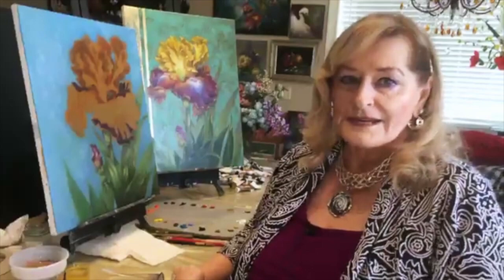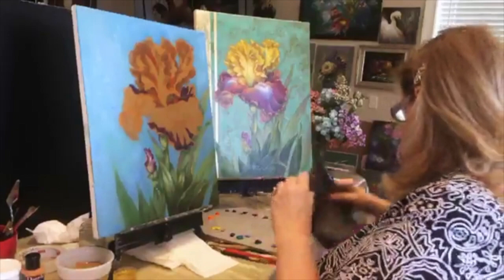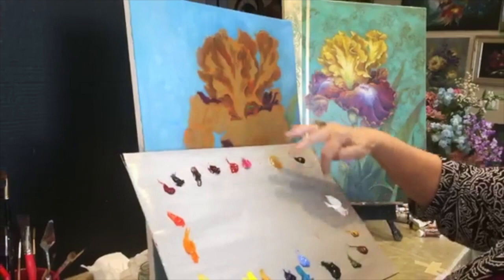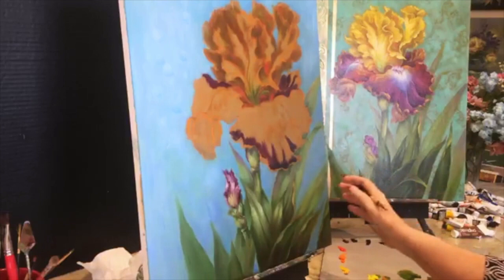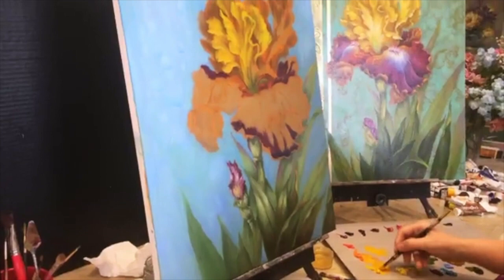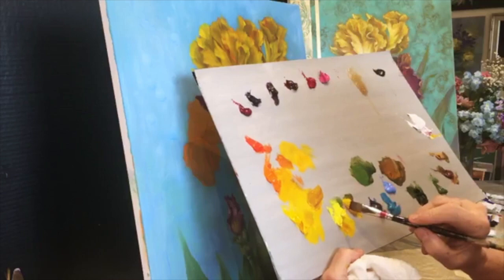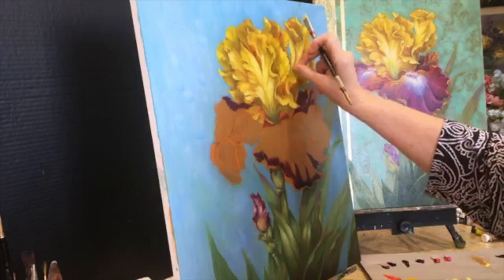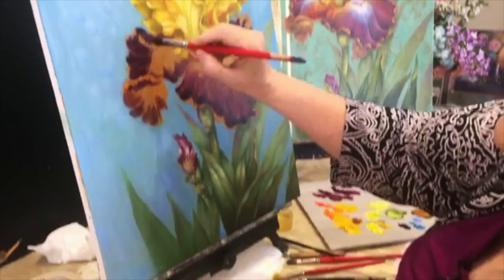KATHy IRIS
Kathy paints an Iris